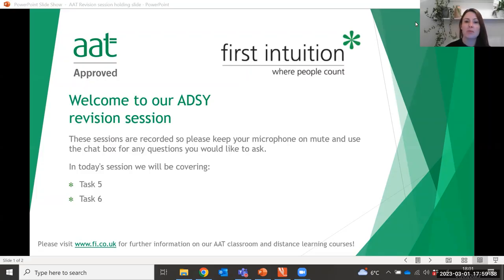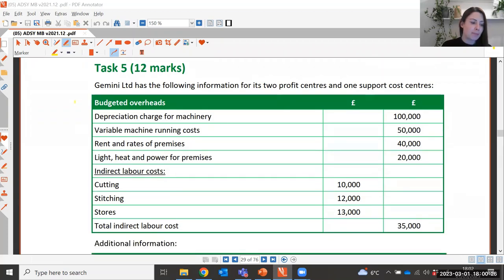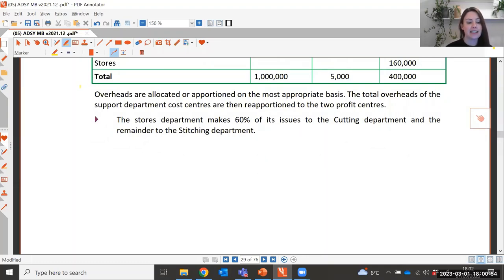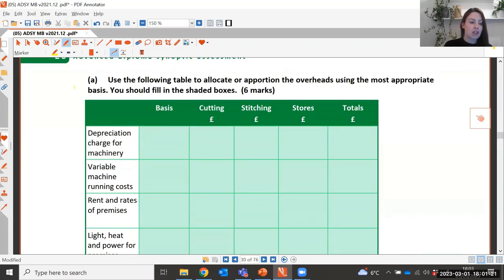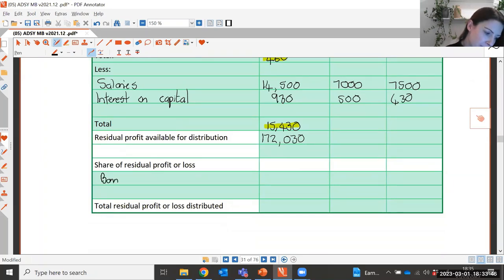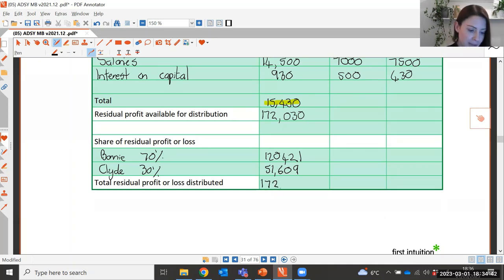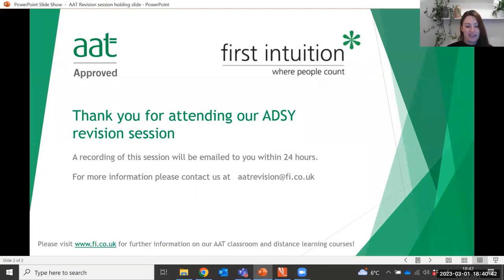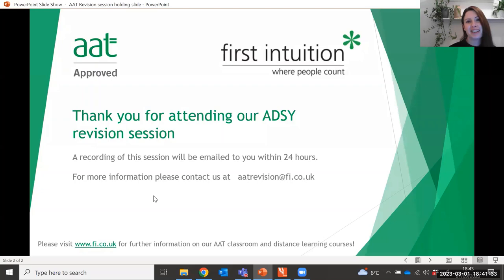AAT Advanced Level Synoptic (ADSY) Revision Class -Task 5 & 6 - First Intuition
Join First Intuition for a revision class for AAT's Advanced Level Synoptic (ADSY) assessments. The class was originally broadcast live to students in February 2023.

If you’ve enjoyed this session and would like to join the live sessions we are running the FREE AAT revision sessions for the new Q2022 level 2 – level 4!

• AAT
• ACCA
• CIMA
• ICAEW
• CMI